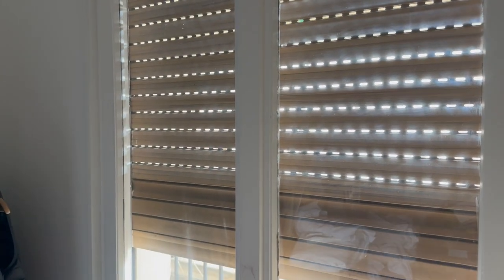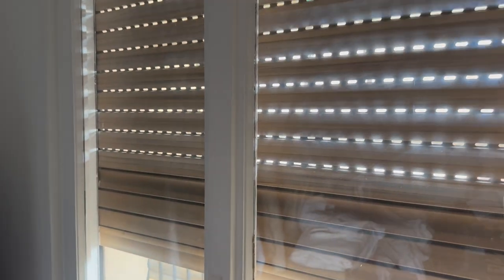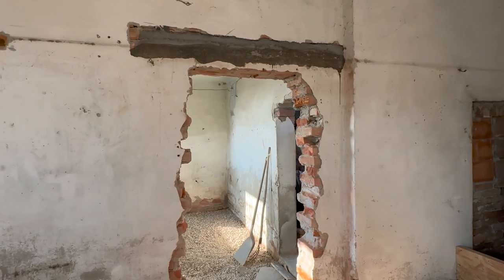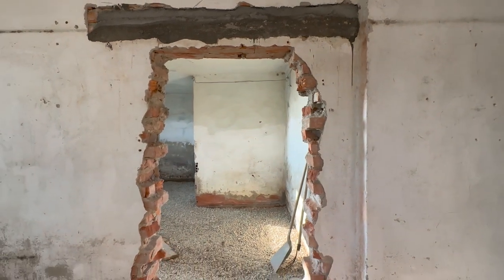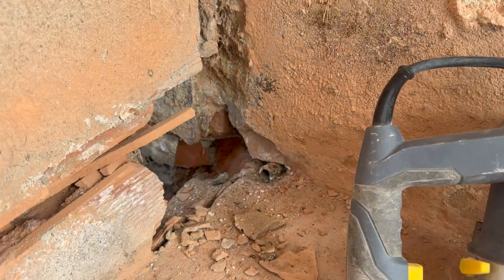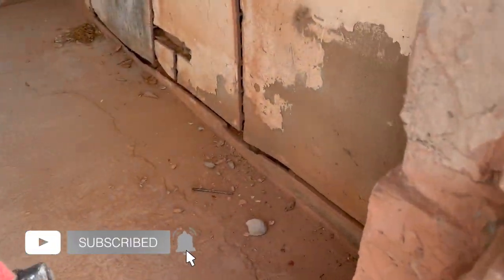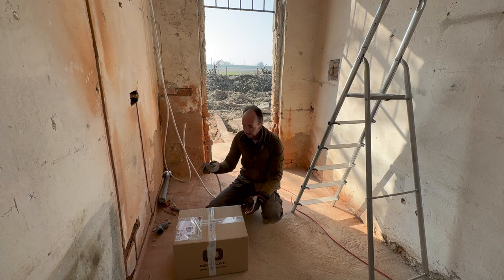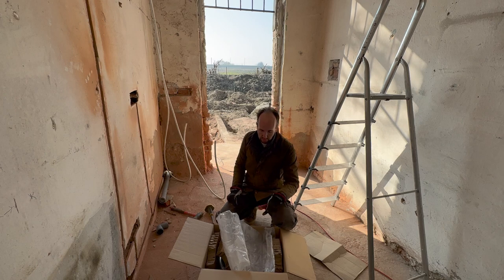Laying Water Pipes and Working in the Barn | DIY Italian Villa Renovation | VLOG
Welcome to the VLOG series of Villa Aroldi - An Italian House Restoration.

Also, please say hi in the comments!

Anna & Henrik

Most of the things we use can be found on Amazon

Ryobi Jack Hammer

Batteries for Ryobi

Garden Cart

Cement Mixer